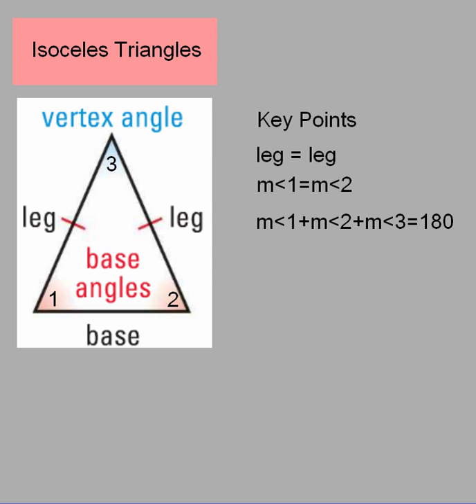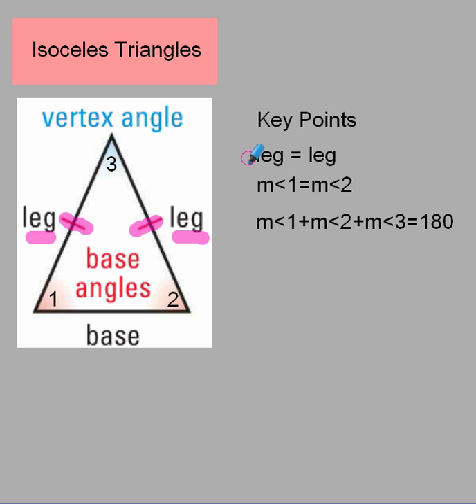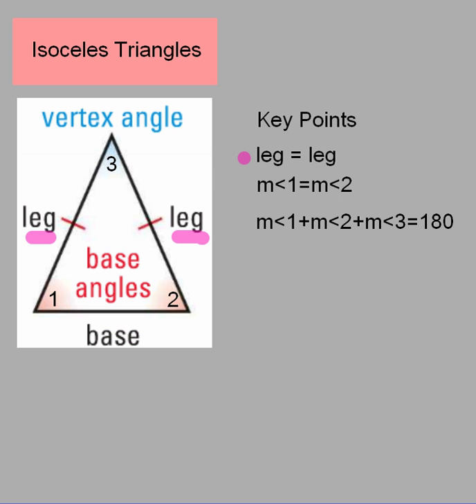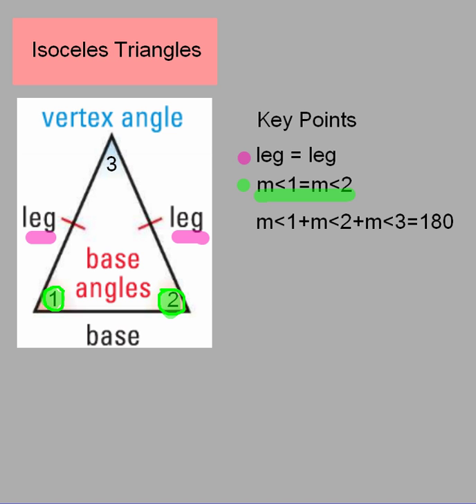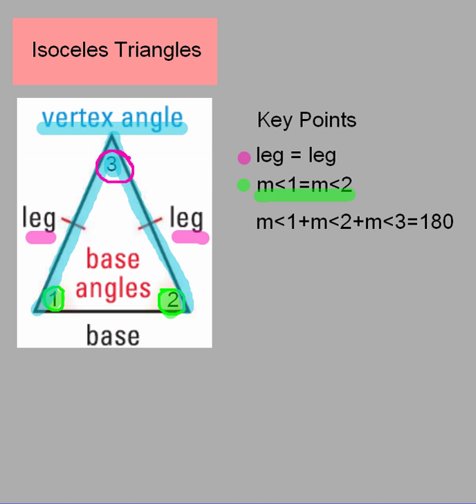4-6 and 4-7 Isosceles Triangles Introduction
Intro to isosceles triangles. Base and vertex angles, legs, base.